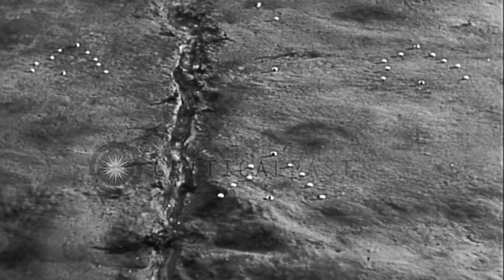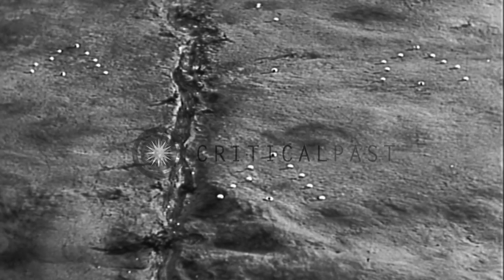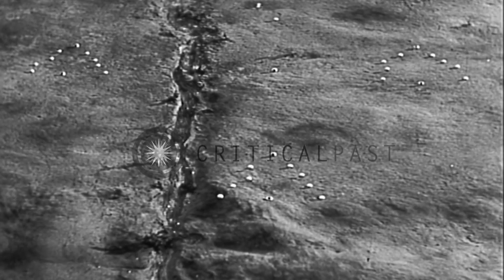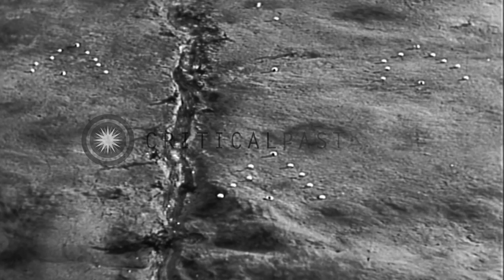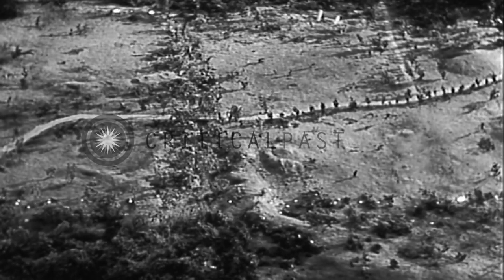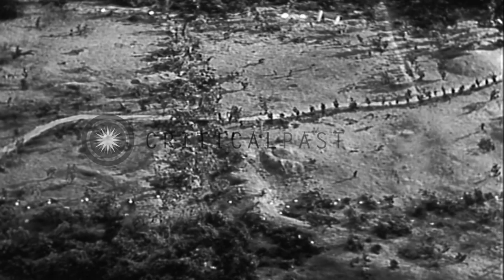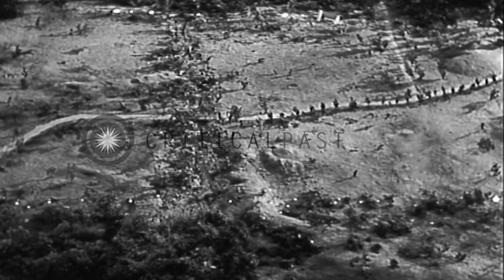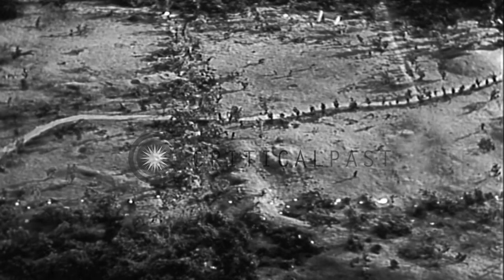The officer explains the main points of a different battle formations like Squad ...HD Stock Footage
The officer explains the main points of a different battle formations like Squad Column, Skirmish Line and Wedge formation.

The advantages of the battle formations during a war. A US Army Rifle Squad officer speaks about the main points to be remembered during the battle formations . First the Squad Column which is the easiest formation, should be used at night and platoon leader will always suggest this formation first. Second Wedge formation which is helpful when the squad is alone. Skirmish Line Formation useful for advancing attack, cross small open area to be shelled and not to be used at night. The officer talks about the proper fighting formation to be adopted and about their responsibility. The Sergeants listen to him. Location: United States. Date:  1942.

57,000+ broadcast-quality historic clips for immediate download.